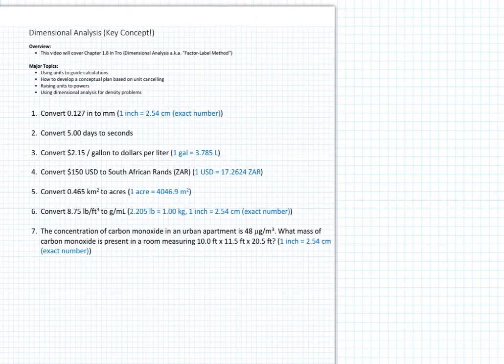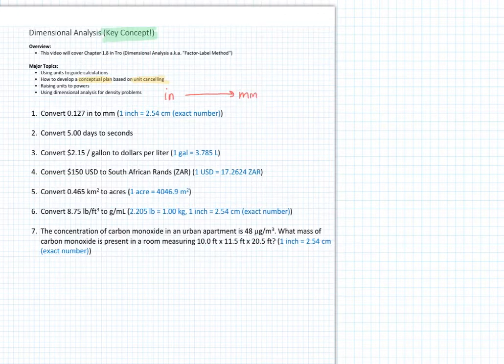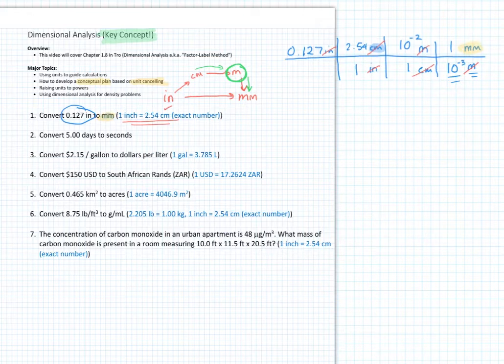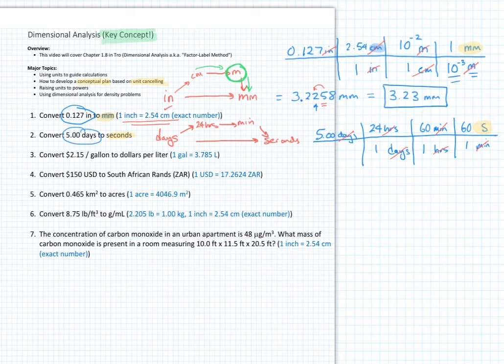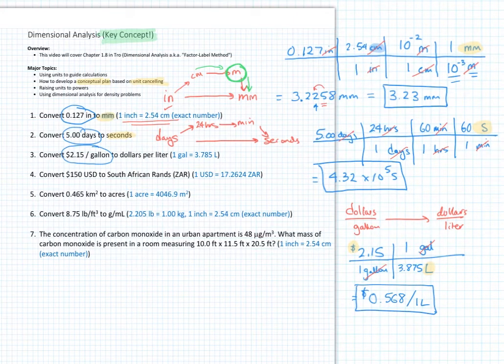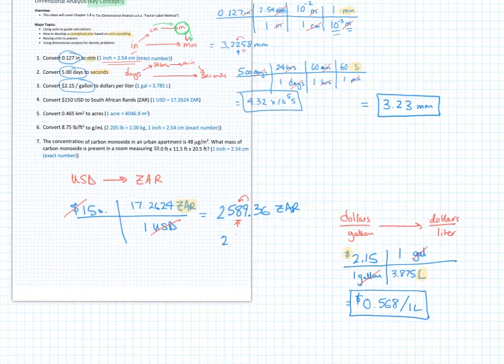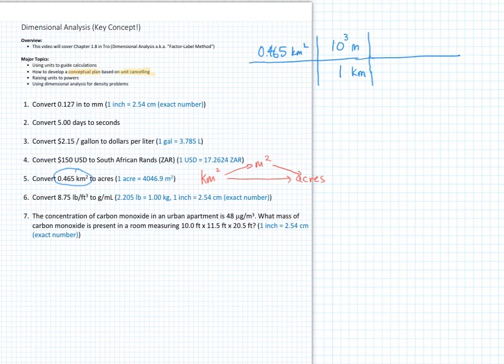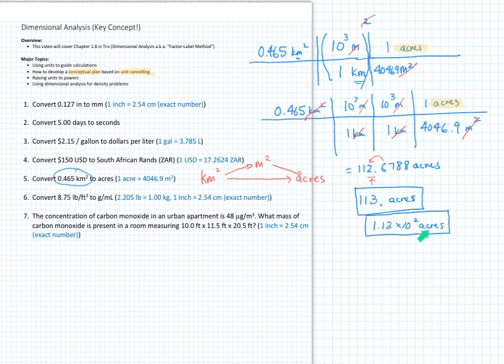Examples of Dimensional Analysis Part I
Part 1 of a 2 part video showing how to use dimensional analysis as a powerful tool to solve chemistry unit conversion problems. We will show how to carefully set up problems and how to use the units to solve dimensional analysis problems.